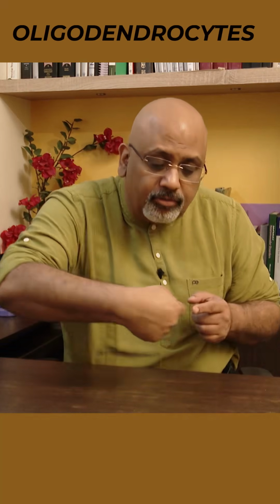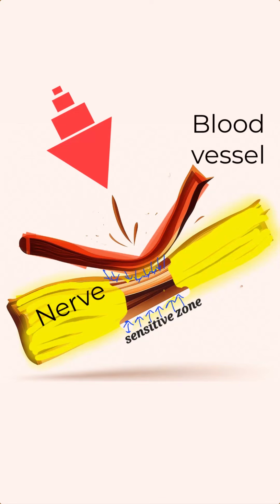Hemifacial Spasms: What causes it?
Learn about hemifacial spasms and what causes them in this informative video. Discover more about facial nerve spasms and find out why you may be experiencing hemifacial spasms.
Hemifacial spasms are caused by neurovascular conflict, which means that the facial nerve is compressed by one or more blood vessels at the defective transition zone or the Root entry zone. Neurosurgery helps to decompress this by a surgery called microvascular decompression surgery. This is the most effective treatment of hemifacial spasms leading to a long term spasm-relief. A spasm-free patient is a happy patient.
Dr Jaydev Panchwagh is a world-renowned neurosurgeon based in Pune, India. He has many national and international patients (from USA, Mauritius, Middle East, Philippines, Bangladesh, Myanmar, Kenya, Nigeria),  who come to him for treatment of both Trigeminal neuralgia and Hemifacial spasm, among others like brain tumors, brain aneurysms and spine surgery.
He is director of the Advanced Brain and Spine surgery Centre, Pune. He is also founder member of Synapse Brain and Spine Foundation, India.
This film is uploaded by synapse brain and spine foundation for students, science enthusiasts and patients for education purpose.

The helplines for any questions or for appointment with Dr Jaydev Panchawagh are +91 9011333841, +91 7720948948 between 9am and 5pm Indian time.